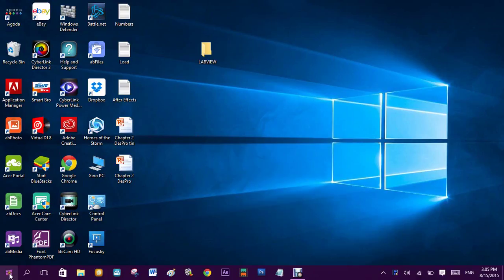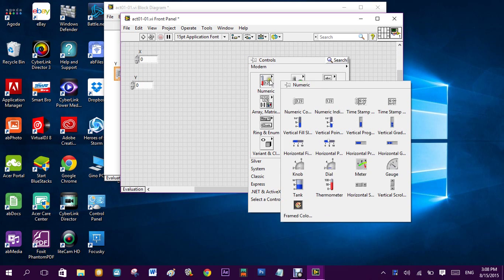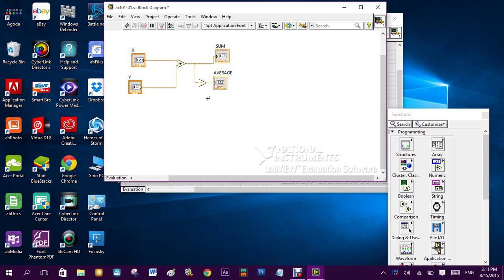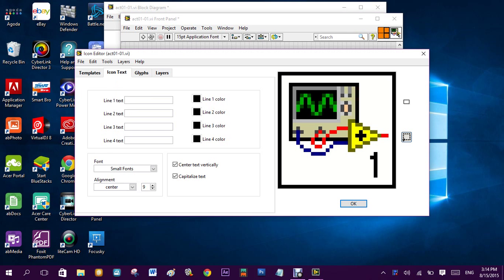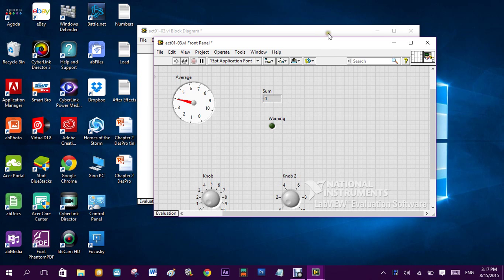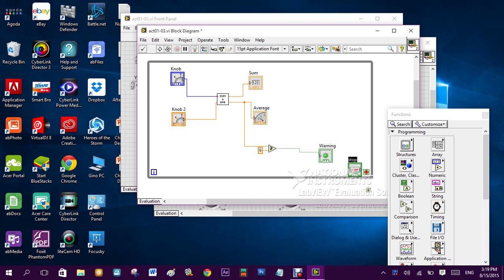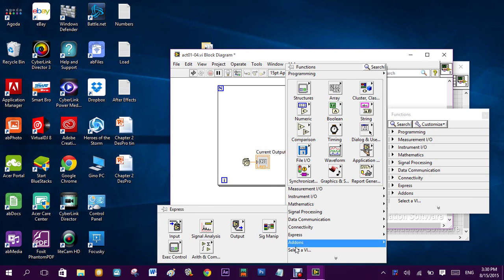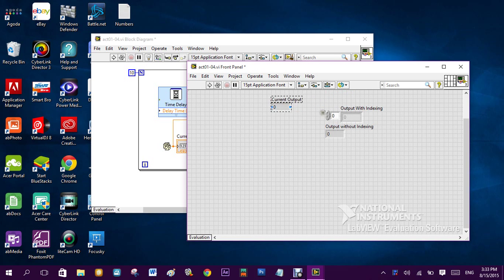Getting Familiar with LABVIEW (Part 1)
I. Intended Learning Outcomes

1. Familiarize oneself with the programming environment of LabVIEW.
2. Build a simple virtual instrument (VI) that uses commonly used functions, controls and indicators of LabVIEW.
3. Create sub-VIs and use them in the development of more complex VIs.
4. Use the While-Loop Structure in the development of a continuously running VIs.
5. Create a VI using an array and For-Loop.
6. Use the Help Function of LABVIEW.

@Mark Justin L. Almazan (Hands-on)
@Ada Rhea L. Cura (Narrate)